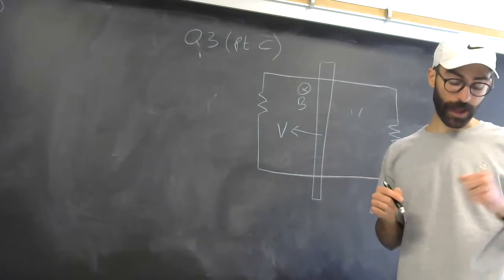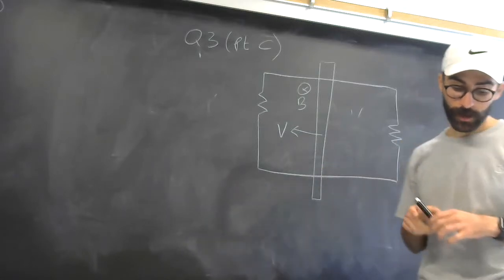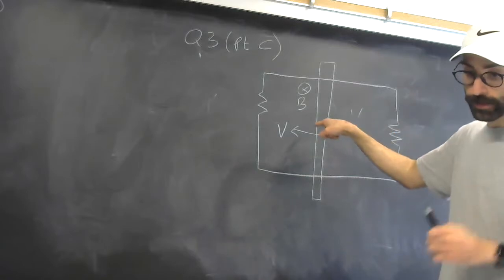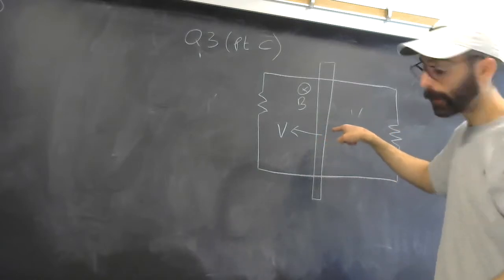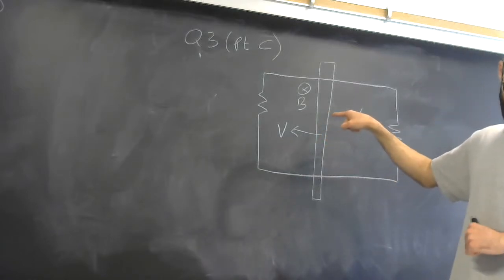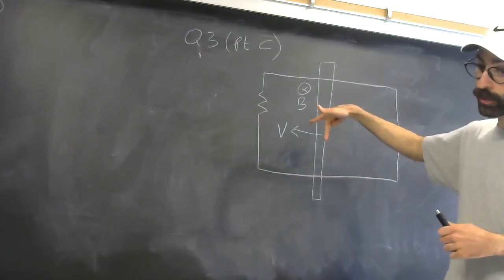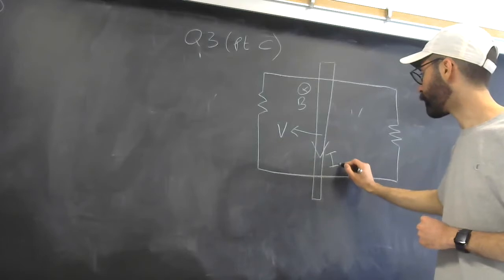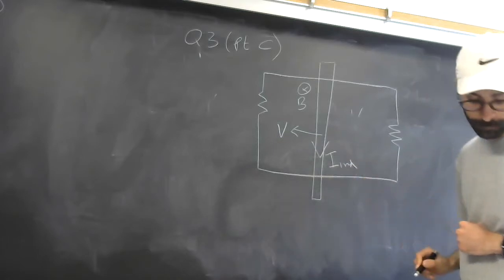PHYS135B_Spring2022_Midterm2Review - Q3 (c) and Q4 (e) supplementary explanation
Please use this explanation in place of the one presented between times  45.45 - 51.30 AND 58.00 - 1:05.20 of the exam recording. I apologize for any inconvenience this may cause. Please let me know if you have any questions.